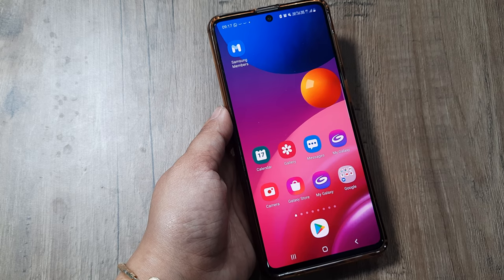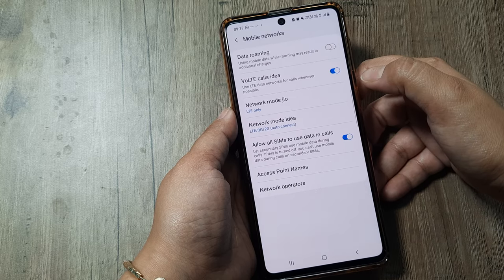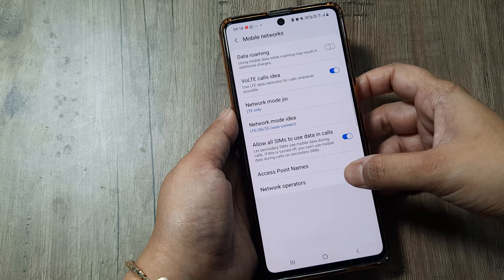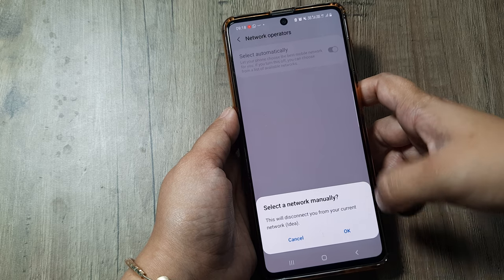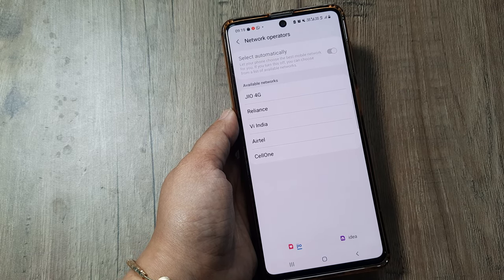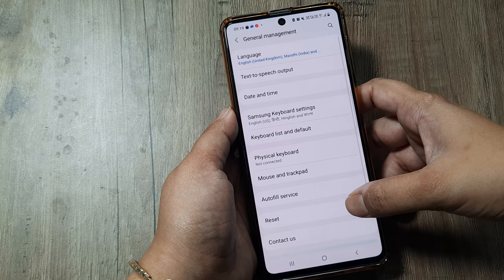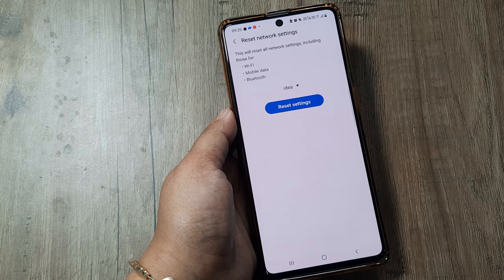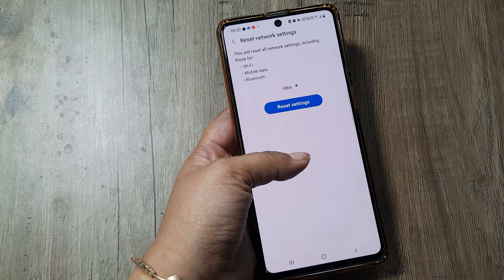how to fix sim card not registered on network only emergency calls in samsung